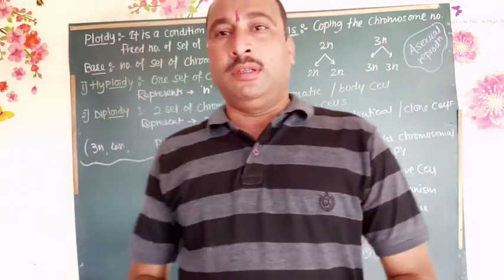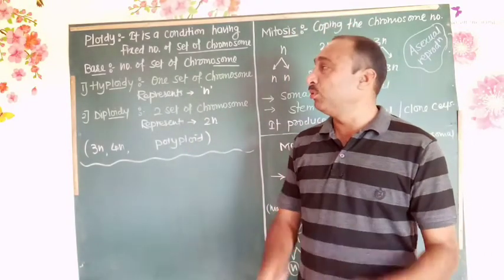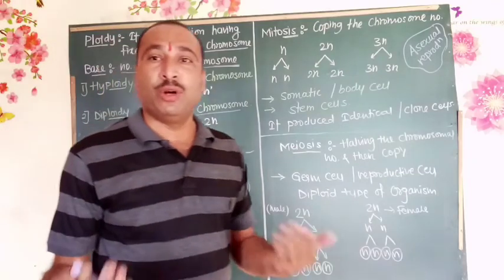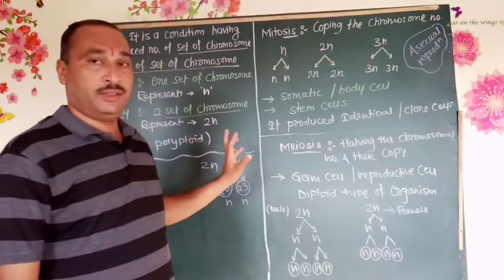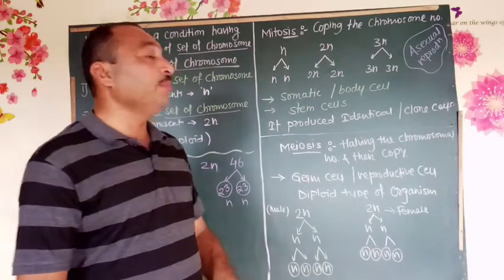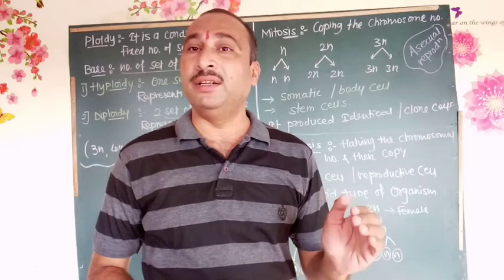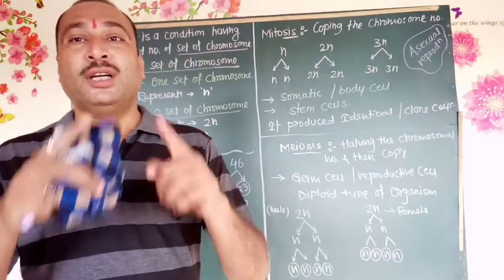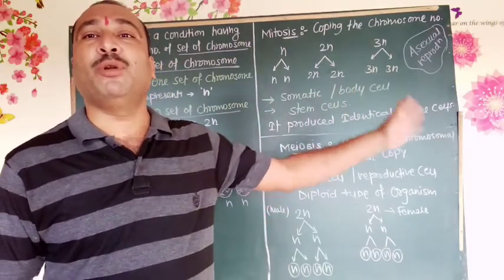10th /Sci-2/ ploidy and mitosis - meiosis basic